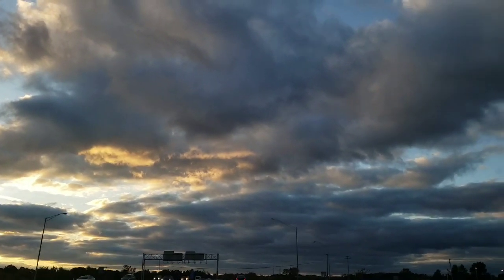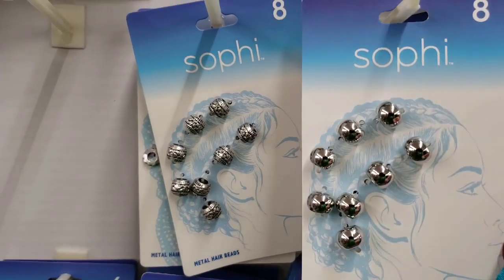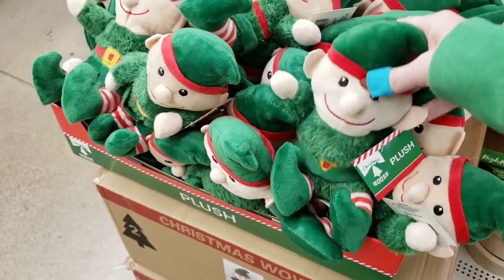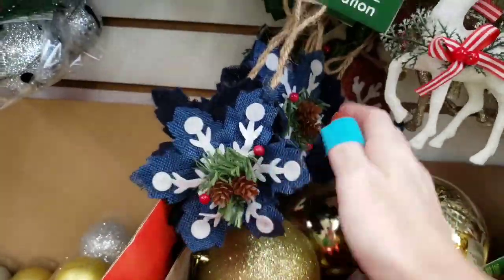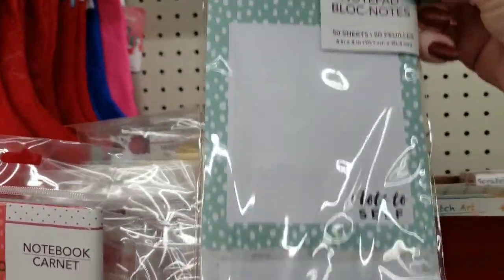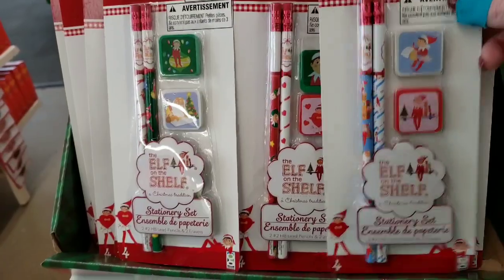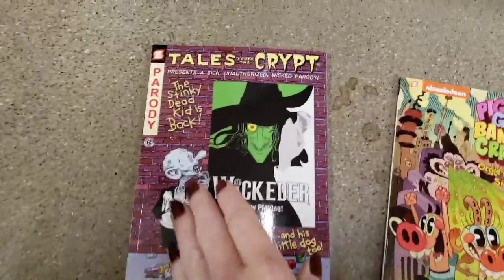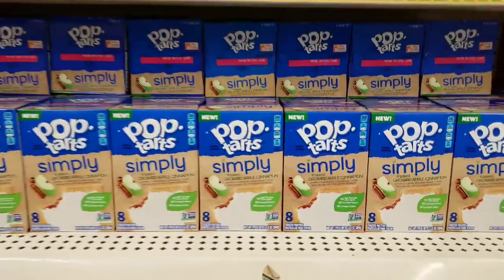Come With Me To ~3~ Dollar Trees FANTASTIC NEW ITEMS/ Nov 21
Large Fun Dollar Tree Haul 🤪 Trying Out Products/Ideas/ Lots of Info for the Meet Up Nov 23rd

Come With Me To A PHENOMENAL Dollar Tree/ Tour Through The Whole Store/ New Finds/ Nov 14